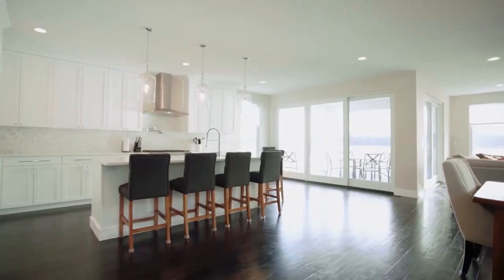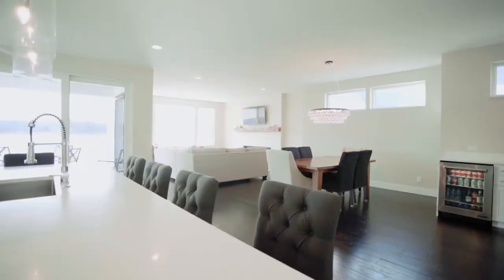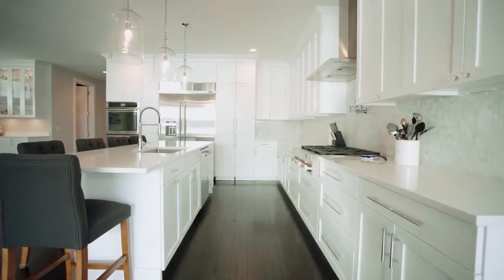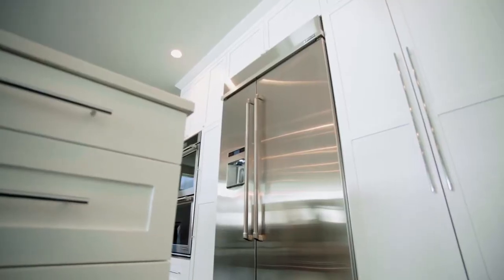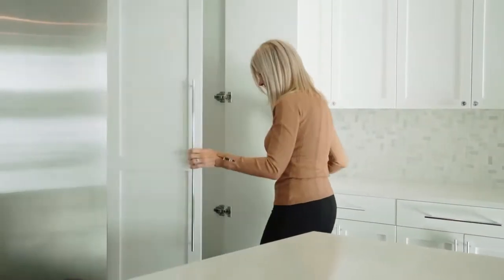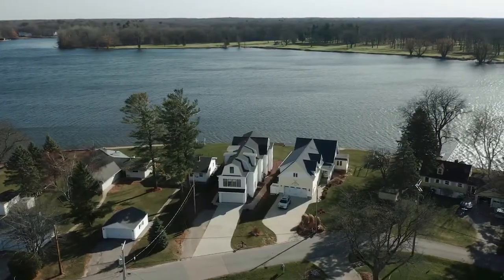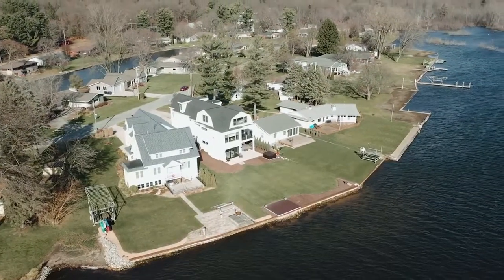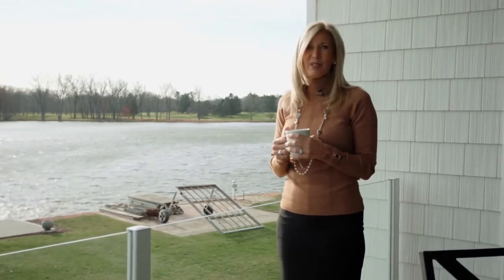15488 Howard Street, Spring Lake, MI 49456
Custom Designed and Built Multi Level Waterfront Home with Over 70' of Private Frontage on Petty's Bayou with Scenic Views in Every Direction. This is an Entertainer's Dream boasting 4 bedrooms and 41/2 baths with almost 5,000sf.